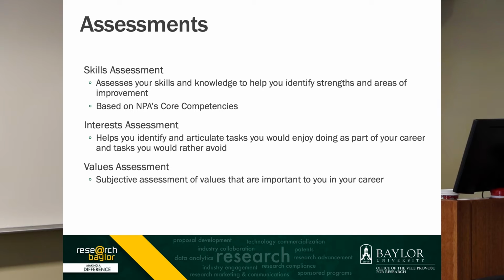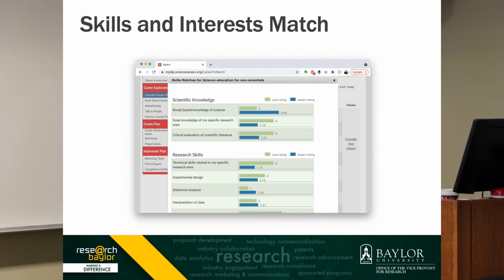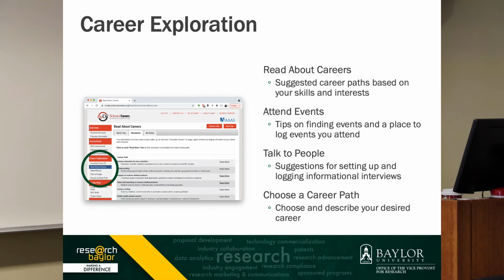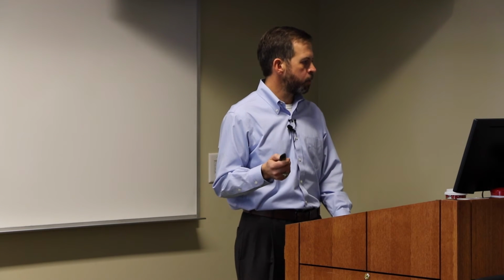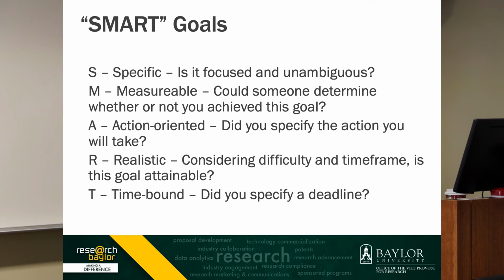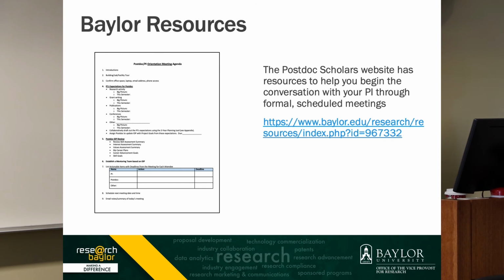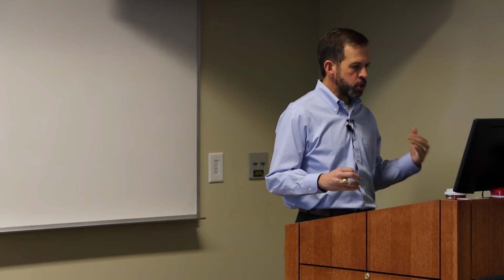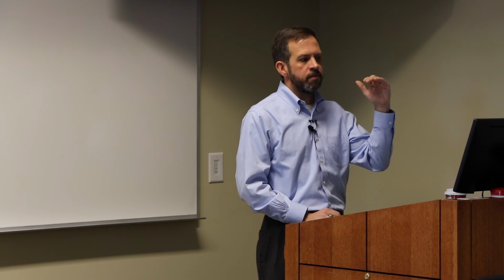Postdoc Grant Workshop: "Tools and Resources for Your Individual Development"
The third in our series of grant workshops for postdocs includes an overview of sources for postdocs to use when researching for funding. Blake Thomas, Research Project Manager in the Office of the Vice Provost for Research, is the speaker.